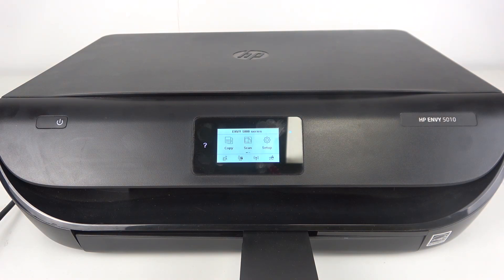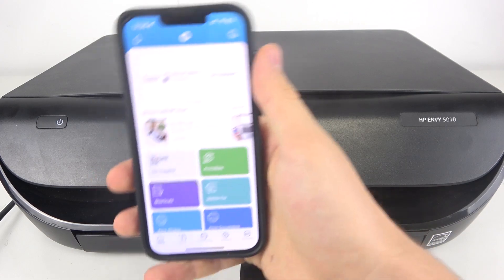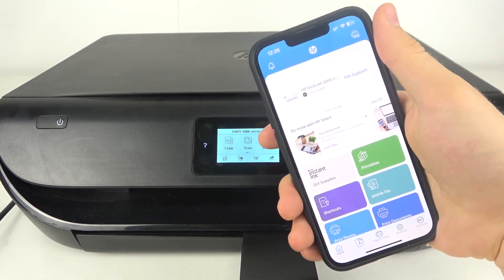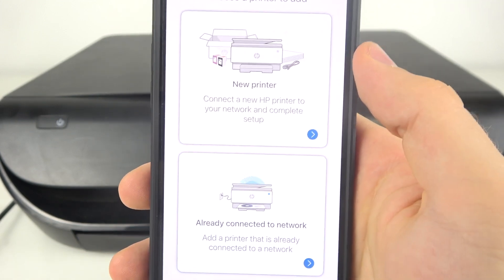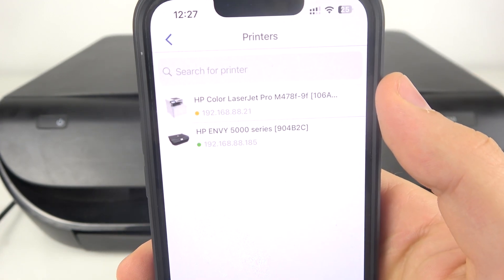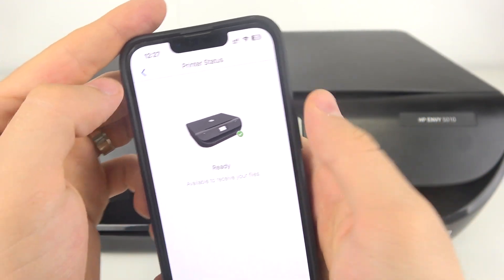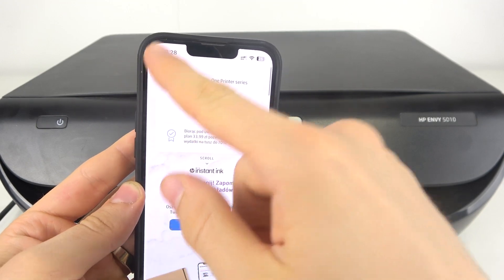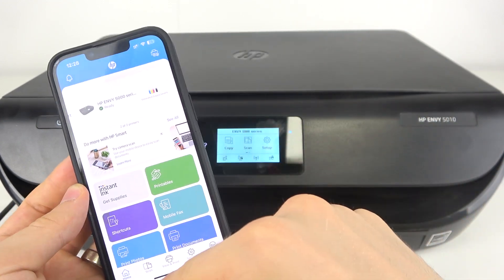How to Link Your ENVY 5000 Printer with HP Smart App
Learn how to seamlessly connect your ENVY 5000 series printer with the HP Smart app in this comprehensive guide! Our step-by-step tutorial will walk you through the entire process, from downloading the app to pairing it with your printer, ensuring you can easily print, scan, and manage your printer from your mobile device. Perfect for both beginners and advanced users, this video will help you take full advantage of your ENVY 5000 series printer's features, making your printing tasks more convenient and efficient. Watch now and transform the way you interact with your printer!

Viewer Questions
How do I connect my ENVY 5000 series printer to the HP Smart app?
Why isn't my ENVY 5000 series printer showing up in the HP Smart app?
What features does the HP Smart app offer for the ENVY 5000 series printer?
Can I print directly from my phone using the HP Smart app and ENVY 5000 series printer?
How do I troubleshoot connection issues between my ENVY 5000 series printer and the HP Smart app?